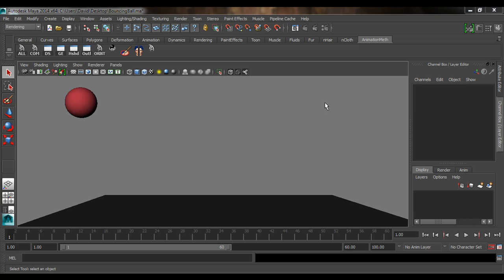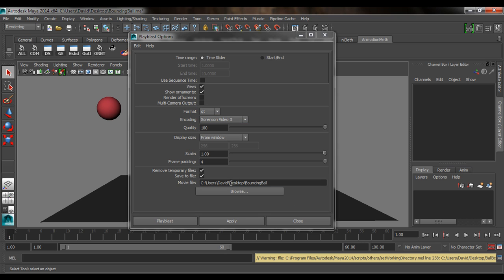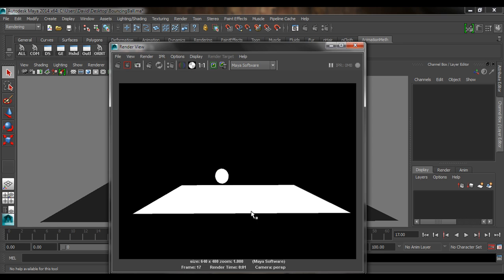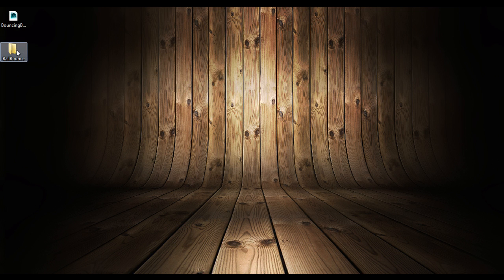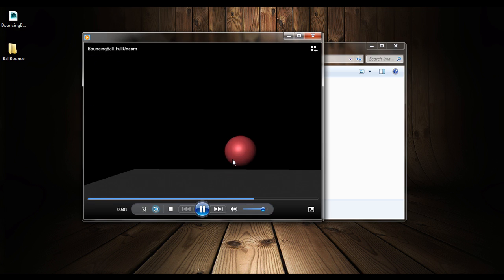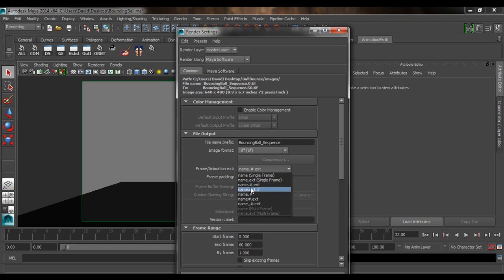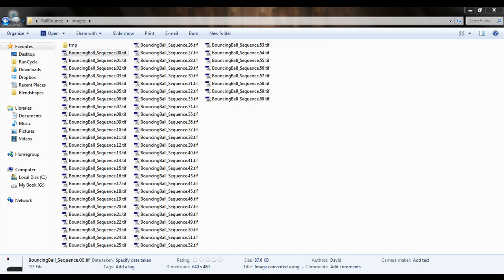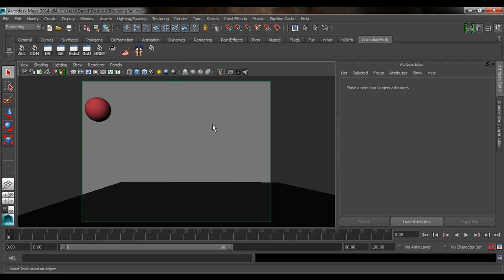Rendering In Maya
Credit: Hulk rig by prashant.padekar